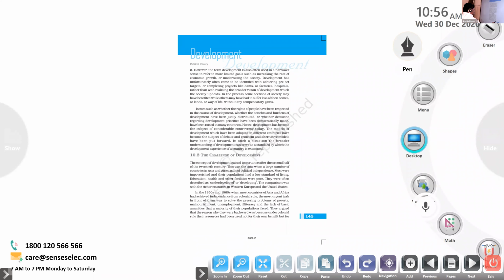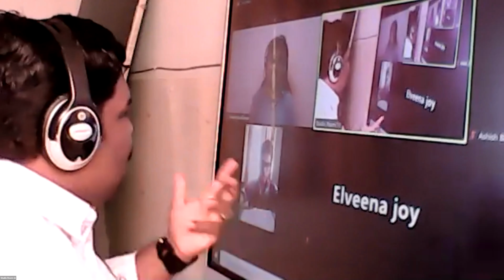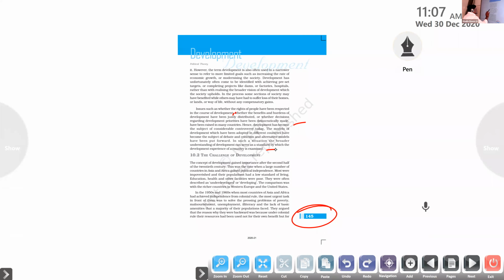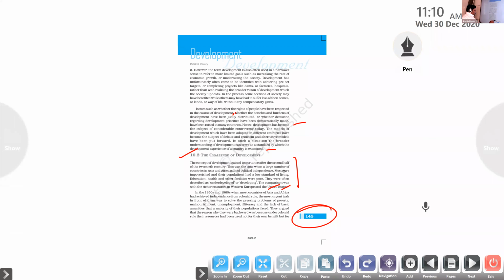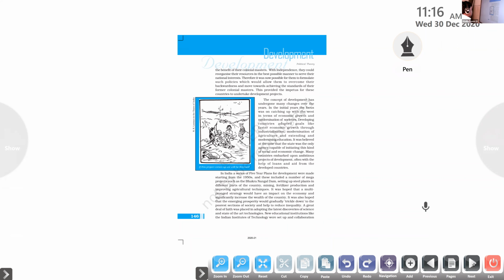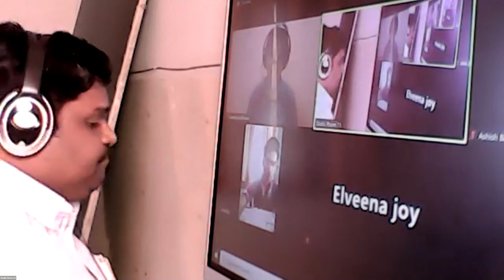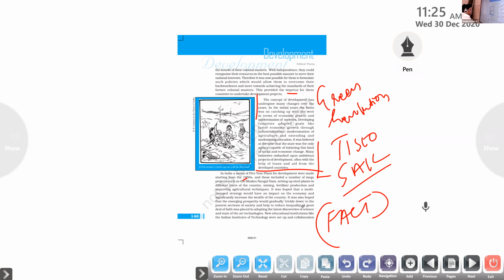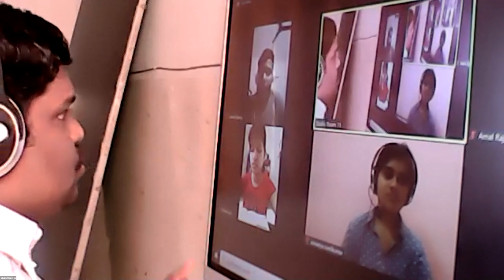Dr.Raju Davis International School | CLASS 11 POLITICAL SCIENCE PART- 2 | 30-12-2020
CLASS 11 POLITICAL SCIENCE PART- 2 DEVELOPMENT